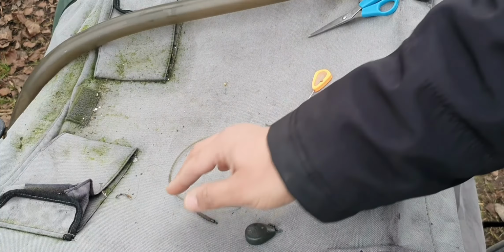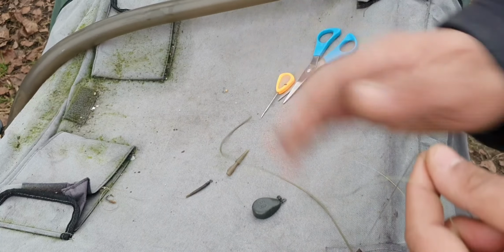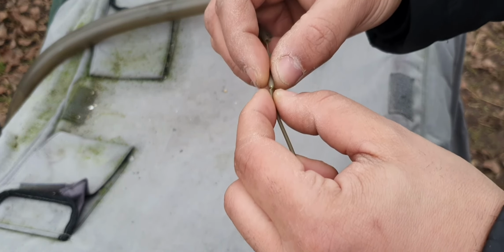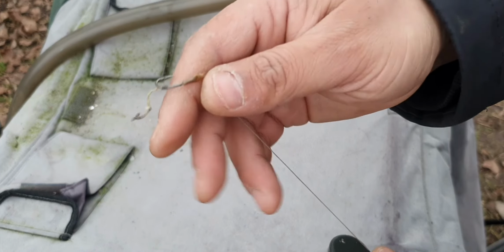Carp fishing with dates(Dough)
live carp fishing with hair rigs with dates
permalink | secrets | demo | engines | blog

Try the icons or hit the right-arrow key to change engines...

carp bait

carp bait recipe

carp bait usa

carp bait walmart

carp bait holder

carp bait for sale

carp bait boilies

carp bait roller

carp bait balls

carp bait boat

carp bait

carp bait holder

carp bait boilies

carp bait feeder

carp bait flavoring

carp bait mix

carp baiting needle

carp bait roller

carp bait cage

carp bait scent

trout chow carp bait recipes

how to make carp bait

boilies carp bait

best carp bait

carp bait recipes

homemade carp bait

grass carp bait

uncle josh carp bait

forever rice carp bait

carp bait

carp bait recipes

carp bait dough ball recipe

carp bait corn

carp bait fishing

carp bait rigs

carp baiting tips

carp bait boilies

carp bait with oats

carp bait bread

carp bait homemade

carp bait feeder

carp bait for winter

carp bait setup

what kind of bait is best for catching carp carp

what is the bait for bufalo carp

what bait is best for carp in winter

how do you bait siamese carp with pheromone

can carp be use as cut bait

what bait should i use for carp

what type of bait do you use to catch carp

what is the best bait fish grass carp

is bottom bait better for catching carp

can you use play dough as a carp fishing bait

the carp in the bathtub

carp baits

carp bait

carp bait boilies

carp bait feeder

carp bait holder

carp bait dough

carp bait flavoring

carp fishing bait

carp fishing bait boat

carpet

carpet runner

carpet tiles

carpet runner rugs

carpet cleaner

outdoor carpet

round carpets

shag carpet

carpet rugs

carpet squares

best bait for fishing

best bait for fishing in lakes

best bait for fishing hypixel

best bait for fishing ark

best bait for fishing in a river

best bait for fishing hypixel skyblock

best bait for fishing sims 4

best bait for fishing in a pond

best bait for fishing in brackish water

best bait for fishing terraria

what is the best bait for fishing

best bait for fishing saltwater

best bait for fishing bass

best bait for fishing for predator fish species

best bait for fishing trout

best bait for fishing grass

best bait for fishing lake george

best bait for fishing off venice ca pier

best bait for fishing rocks

best bait for fishing in saltwater

best bait for fishing at the beach

best bait for fishing off a pier

best bait for fishing in rivers

best bait for fishing in sea

best bait for fishing in india

best bait for fishing growtopia

best bait for fishing malayalam

what artificial bait works best for fishing

what is the best bait for sturgeon fishing

what is the best bait for fishing on the thames

what is the best bait for shark fishing

what are the best bait for fishing freshwater

what is the best kind of fishing bait

what is the best live bait for fishing

is corn best fishing bait

what bait is best for fishing walleye

what is the best bait for fresh water fishing for

best bait for fishing ponds

best bait for fishing catfish

best bait for fishing bluegill

best bait for fishing lakes

best bait for fishing salmon

best bait for fishing in pond

best buy